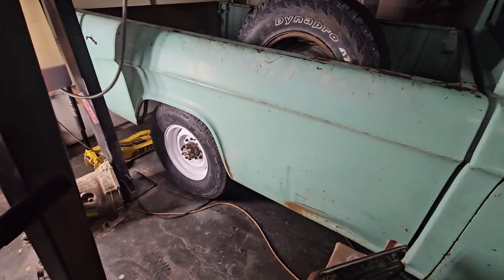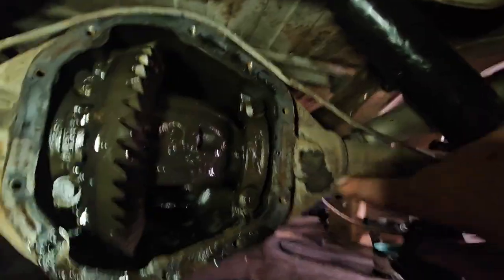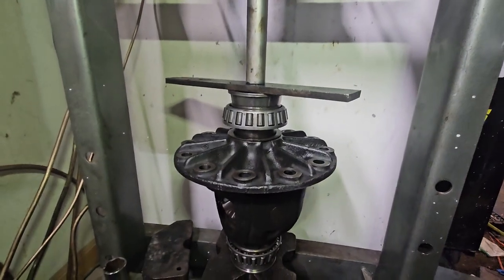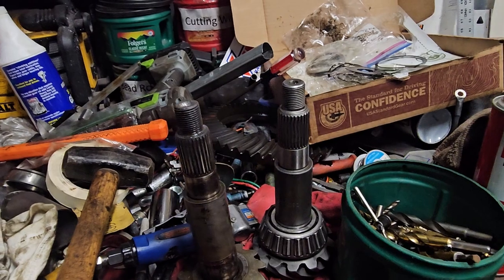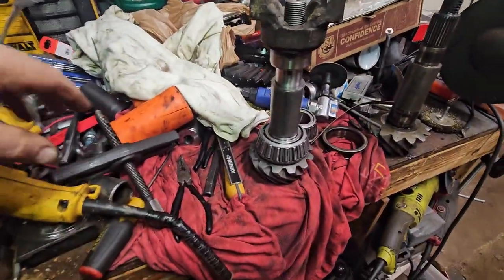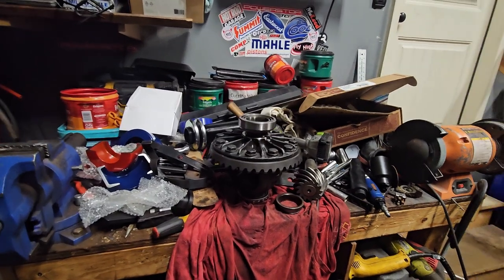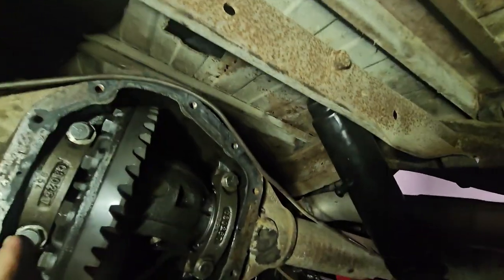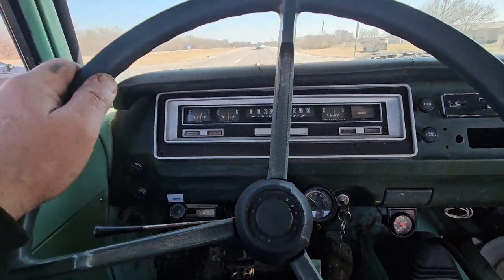1970 Dodge D200 - Dana 60 Ring and Pinion Change - Mistakes were made...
In this video Mark continues his quest to make his 1970 Dodge D200 a solid daily driver.  To do that it has to be capable of highway speeds.  The tach is showing high RPMs at highway speeds.  To help improve this Mark is going to swap out the ring and pinion from 3.55 to 3.23.  But as the title says, "mistakes were made".